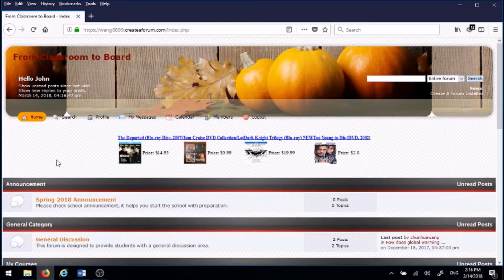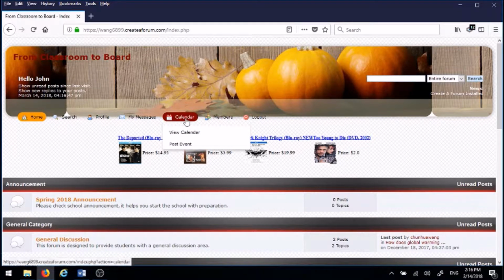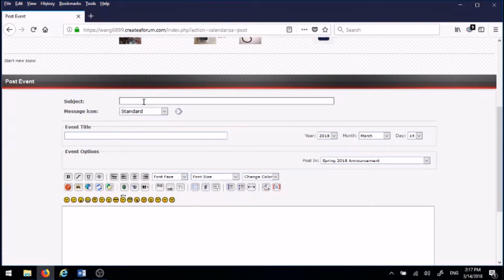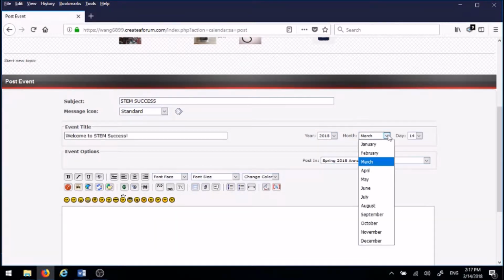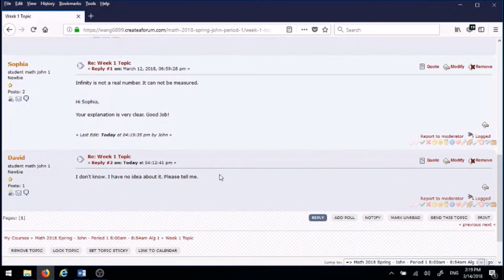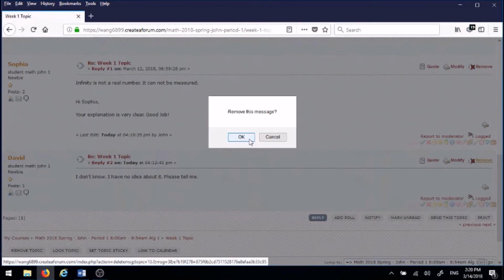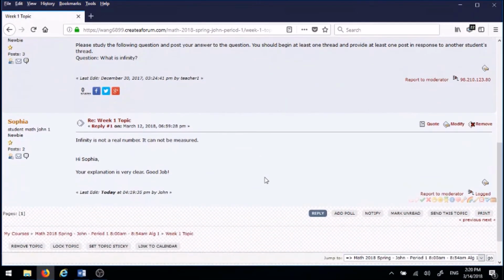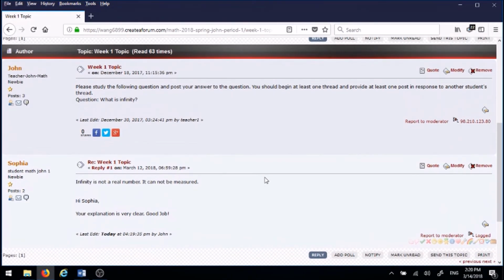From Classroom to Board Tutorial